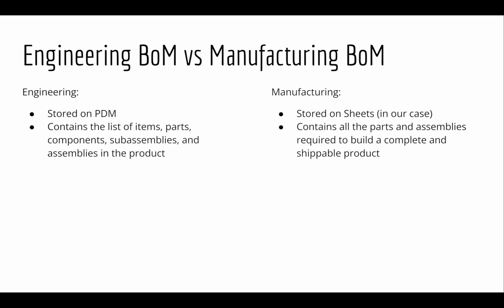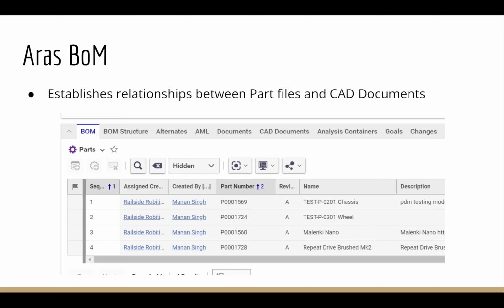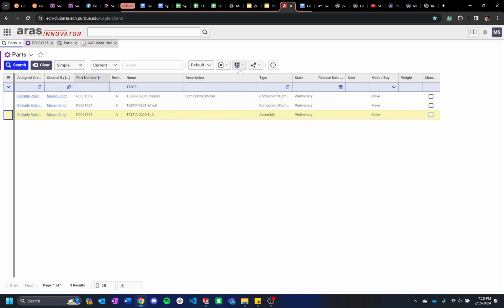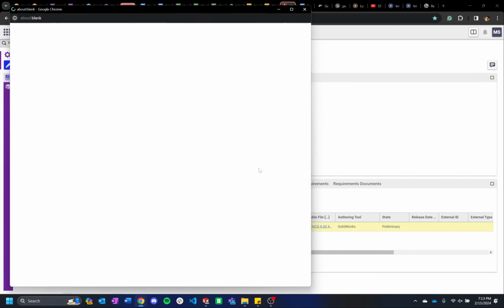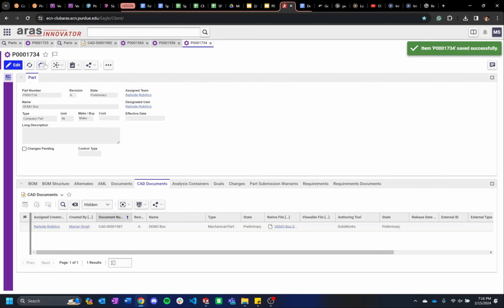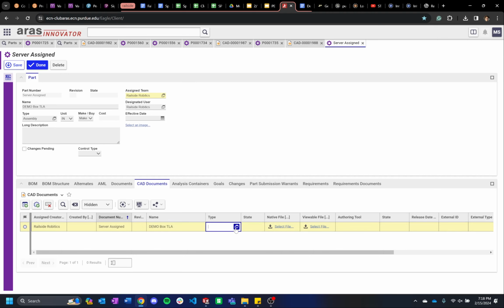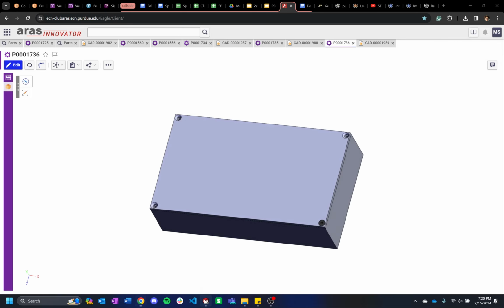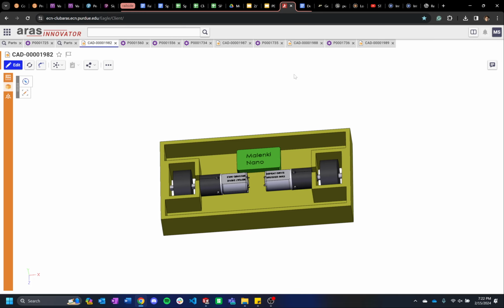Railside Robotics TV: PDM Overview on Assemblies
Railside Robotics TV Episode 2 on how to utilize Aras Innovator to create assemblies.

Railside Robotics TV is a series for all of our members and nonmembers to better understand combat robotics. With this series, Railside Robotics hopes to cultivate new builders' understandings of the ideas, skills, and processes that go into designing, building, and competing combat robots.